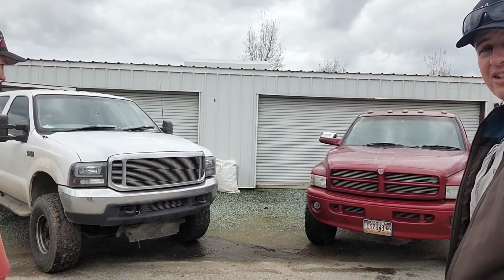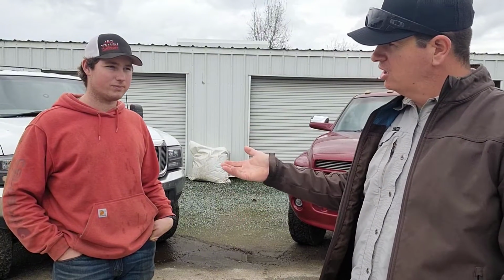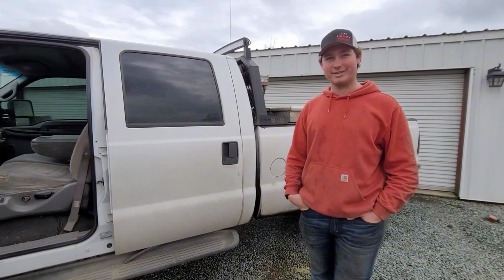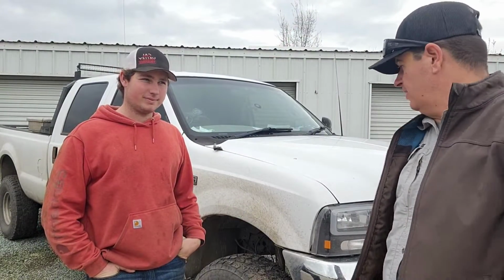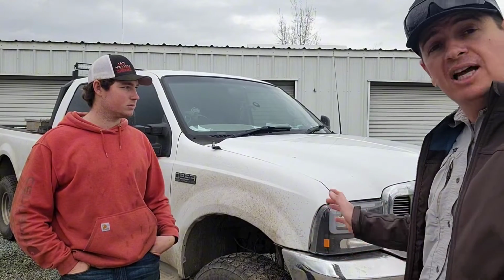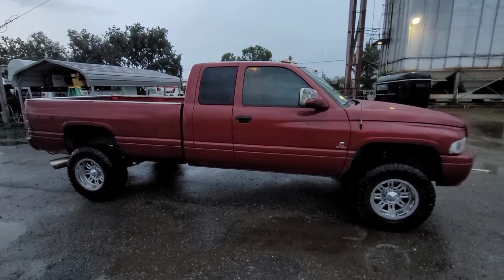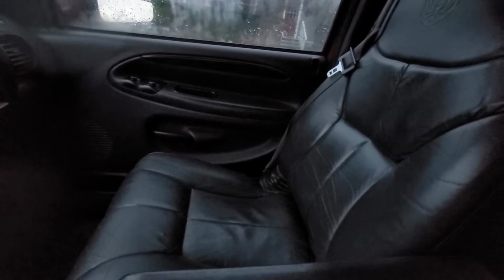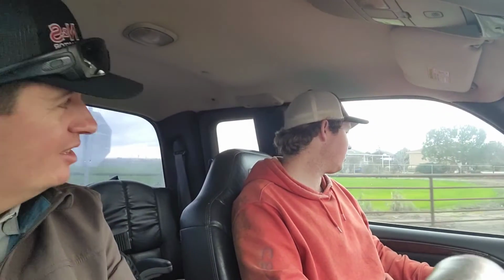2001 Dodge Ram Cummins vs 2001 Ford Super Duty 7.3! Which is Best?